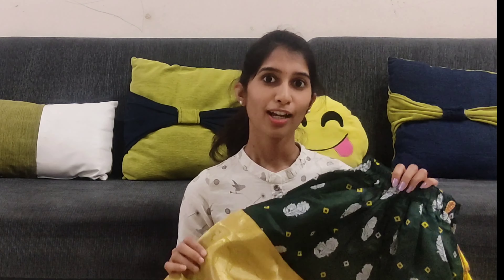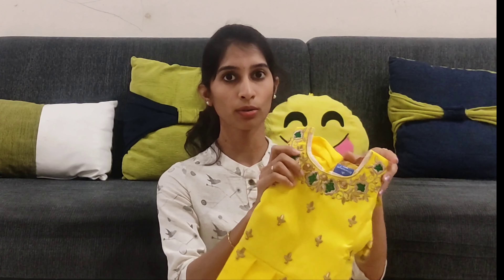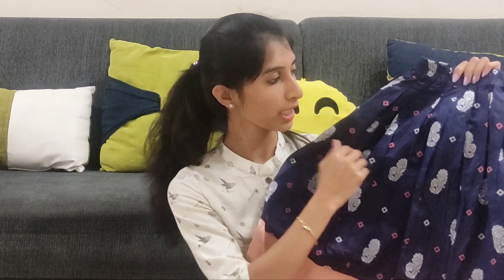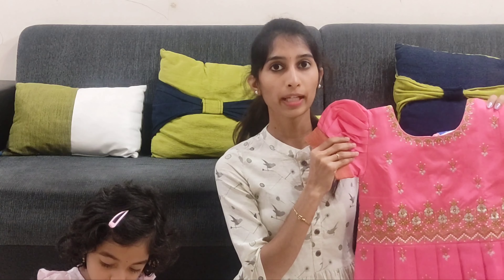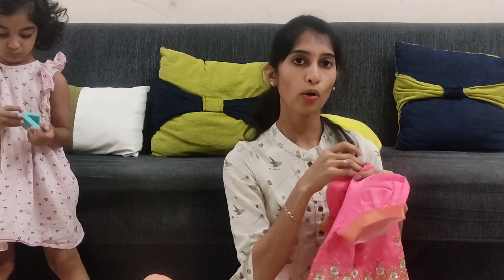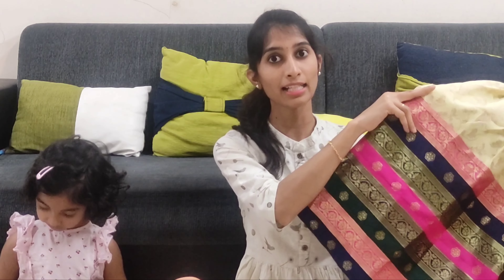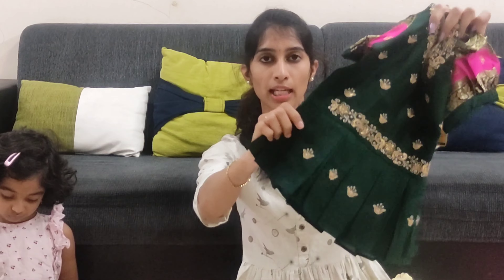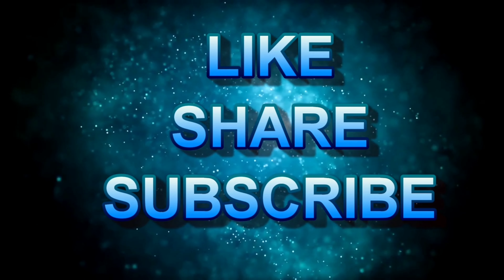SANKRANTI స్పెషల్ Kids *Pattu Lehengas👗//100% recommended👌 Kids Stitched Pattu Lehengas#Pattu pavdai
1. White Button Girl's Polyester Blend Readymade Lehenga Choli (Baby Jecq Lemon Choli-2-3 Years 2 3

2. White Button New south Indian traditional pattu pavadai Jecquard Lehenga choli for girls dress (6-7 Years, Light Pink)

3. Angel f Studio Girl's Faux Silk Readymade Lehenga Choli Multicolour 2 Years-3 Years